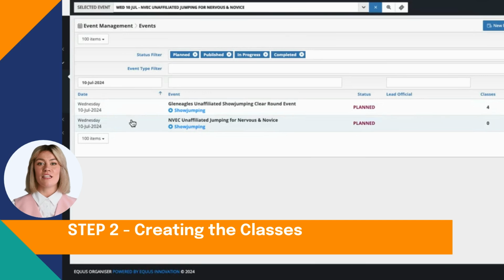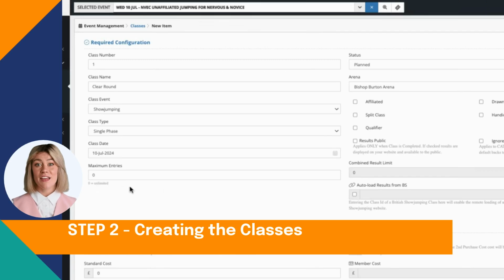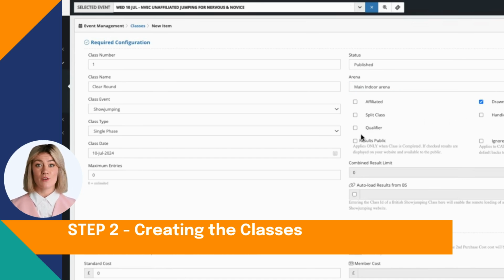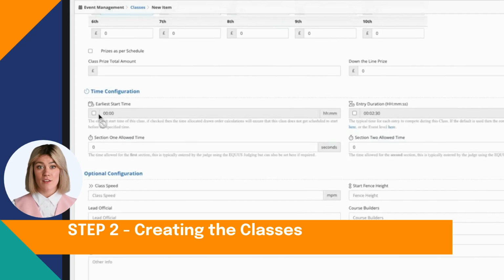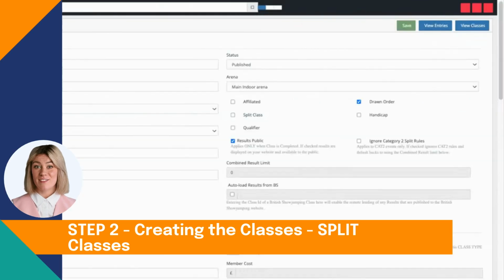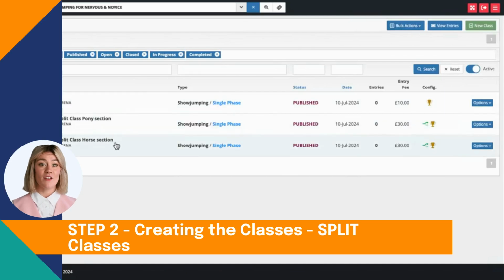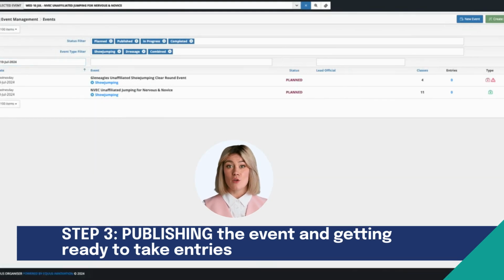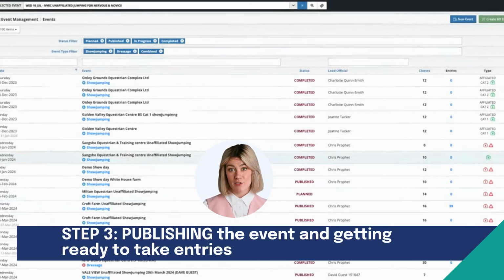2 - Creating an Unaffiliated Event from scratch | Part Two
A guide to setting up your first unaffiliated Event